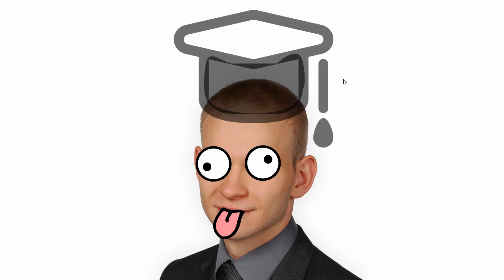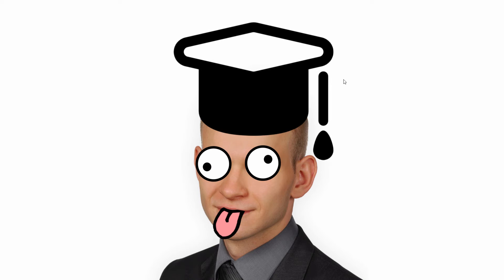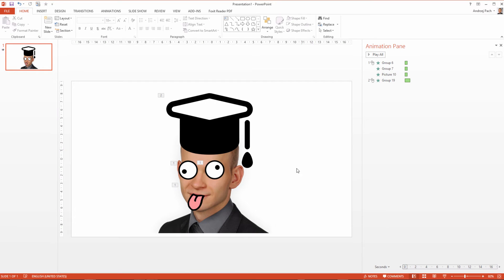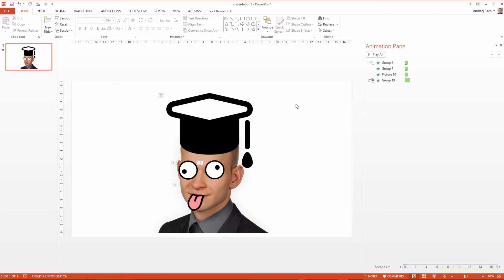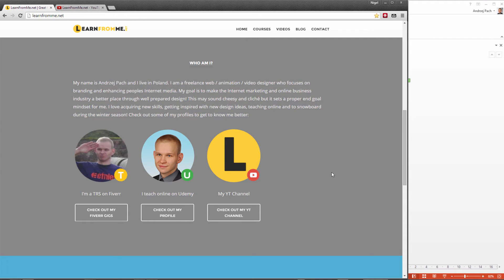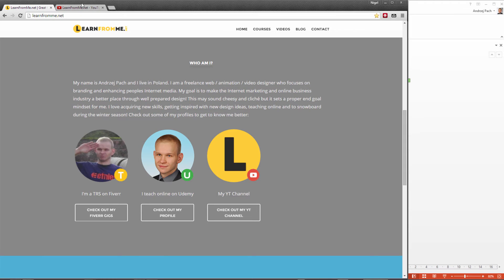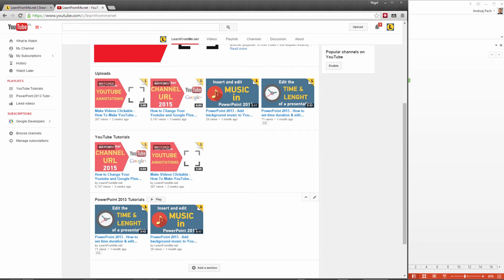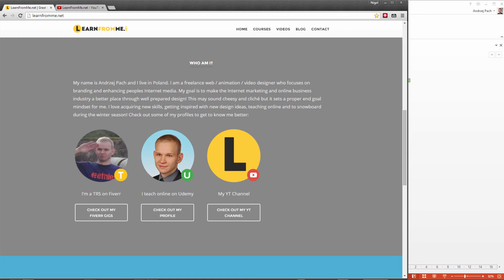Master PowerPoint 2013 Presentation & Design - Who Am I ?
This is an excerpt from the "Microsoft PowerPoint 2013 - Master Powerpoint Presentation" course. Enjoy this lesson for free and if you are interested in more relevant content visit my Udemy page. You can also use the special discount links below for full access to premium content of my PowerPoint and After Effects courses.

➥ WANT TO GET BETTER AT PPT? MY COURSES FOR $10:
PowerPoint Masterclass: